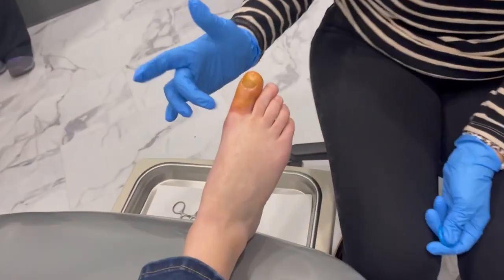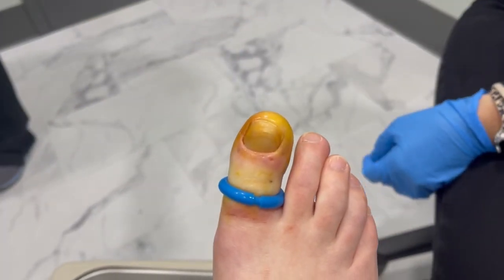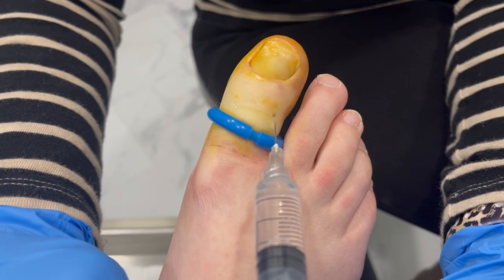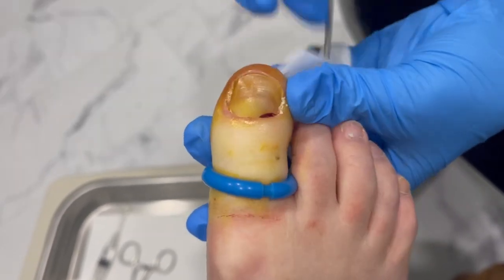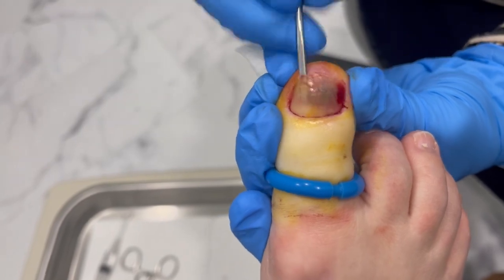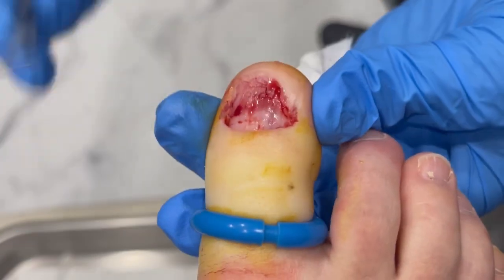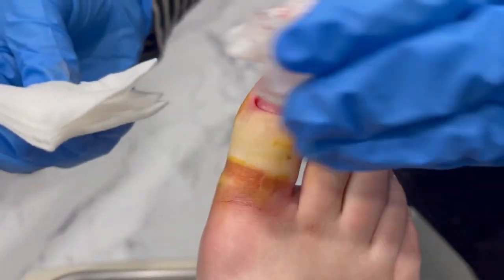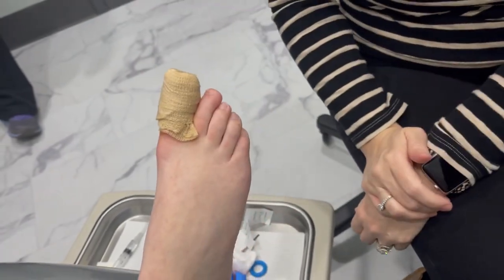BIG PROBLEM at the PROXIMAL BORDER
Dr. Carter tackles this INGROWN - where is the ingrown you might ask? Left side? Right side? NOPE at the bottom of the nail!

Check out this UNUSUAL INGROWN!